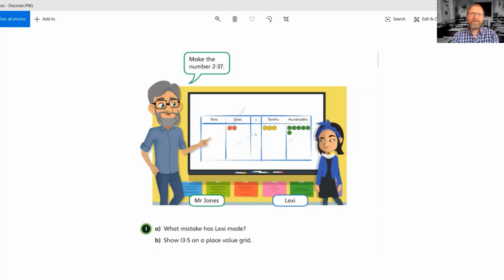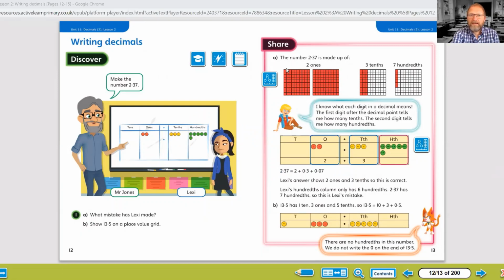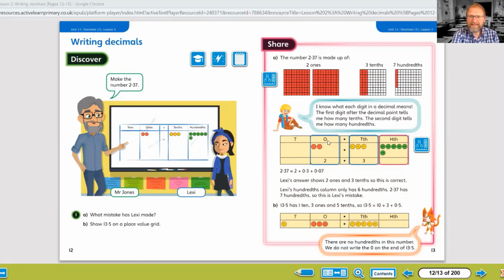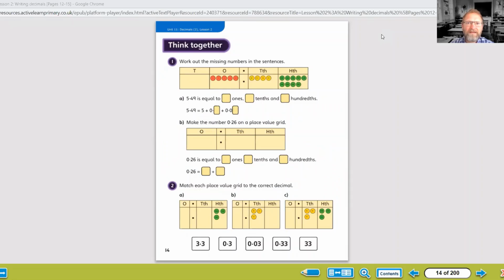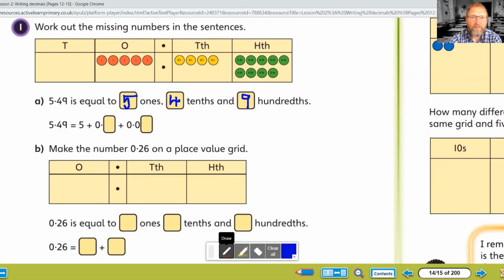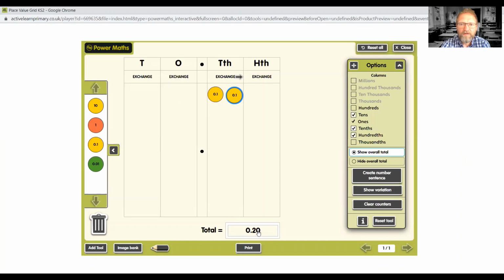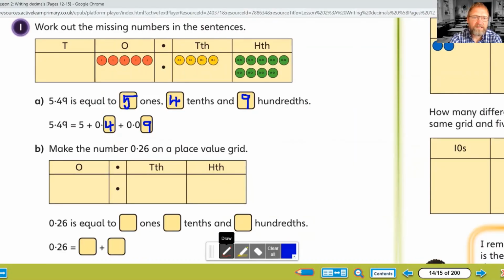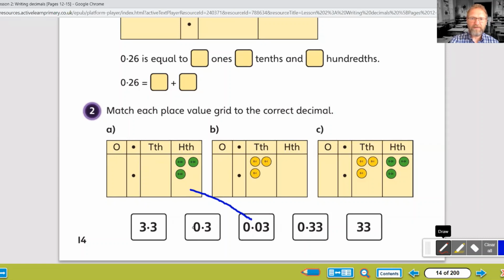Year 4 Maths: Tuesday 2nd June 2020: Writing Decimals